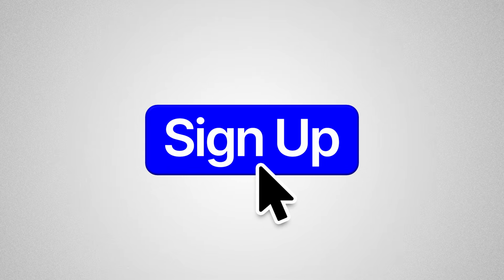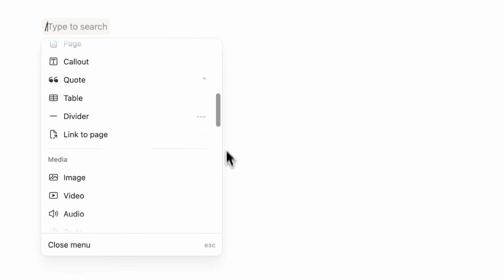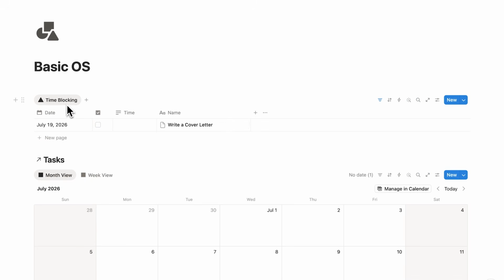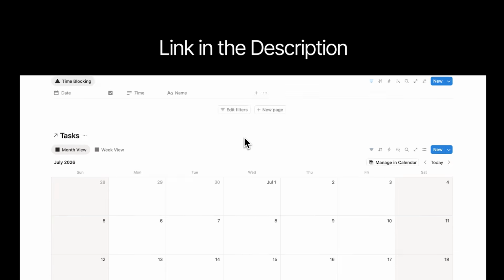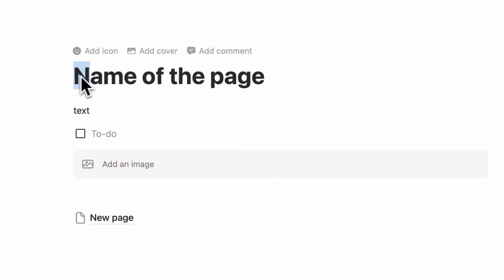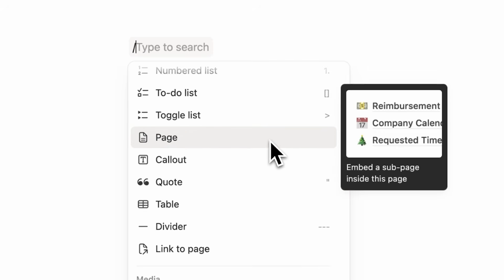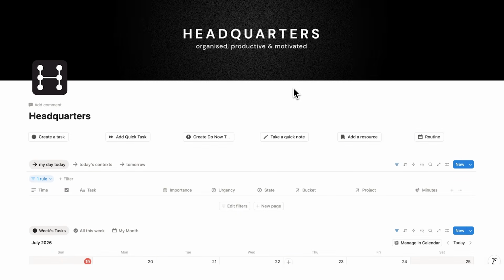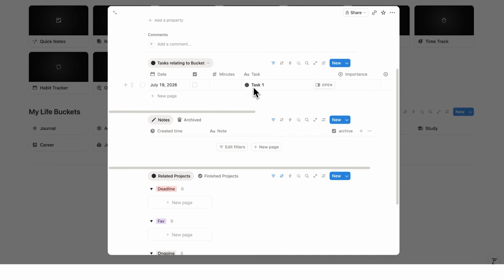If I Started Over with Notion... I'd do this instead (Notion Guide)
If you find Notion overwhelming and want to know how to get started with Notion in 2026, then this is the full guide you need.

Most people overcomplicate Notion when they start using it, and all those features and capabilities become WAY TOO CONFUSING, so we end up quitting... So in this Notion Tutorial for Beginners, I walk through the 3 steps I would take if I started over with Notion.

CHAPTERS
00:00 Step 1
02:50 Step 2
05:06 Step 3